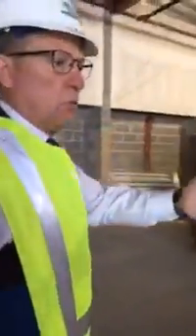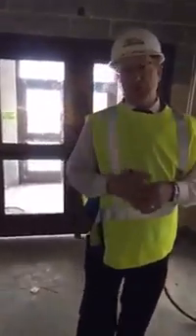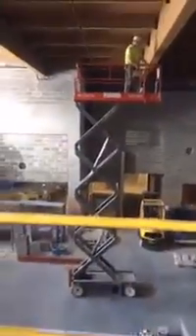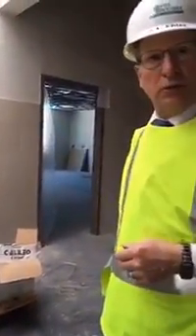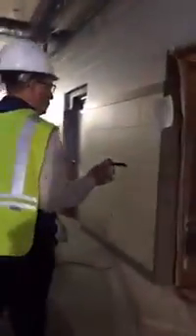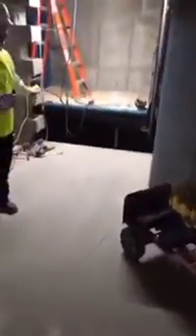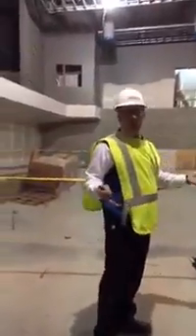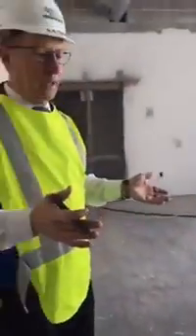New School Tour #2